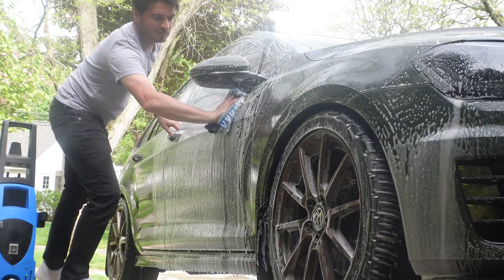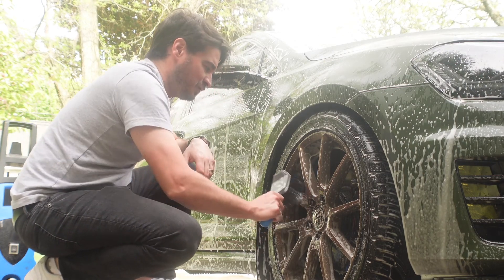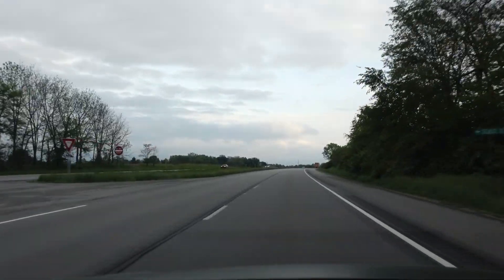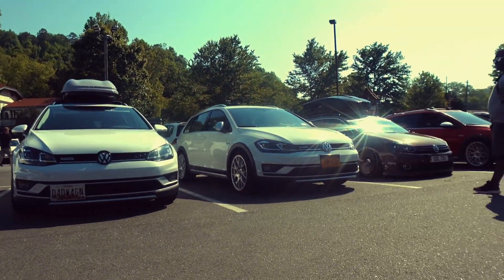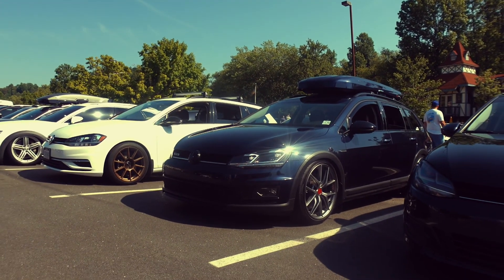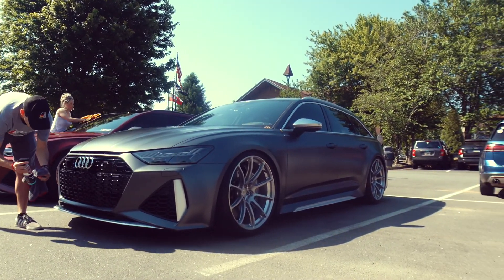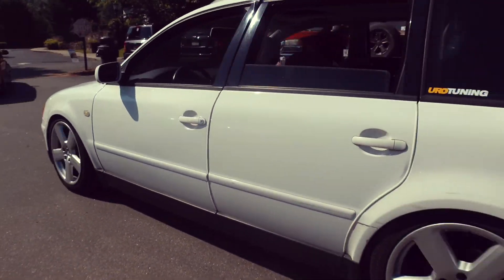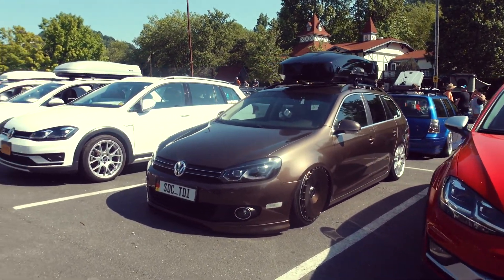VLOG: Alpine Volks Fair Roadtrip to Helen, Georgia - Volkwagen Audi Meet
In this vlog,  we make a 12 drive down through the mountains to Helen, Georgia for Alpine Volks Fair to meet up with the Wagoons -  a bunch of Mk7 wagon driving buddies.

We check out the wagon meet, rip through the mountains, and check out the main event - as well as deal with some issues along the way.